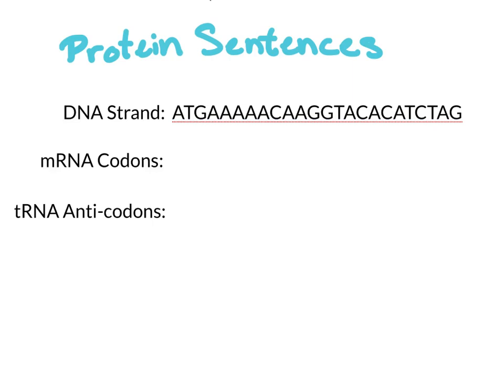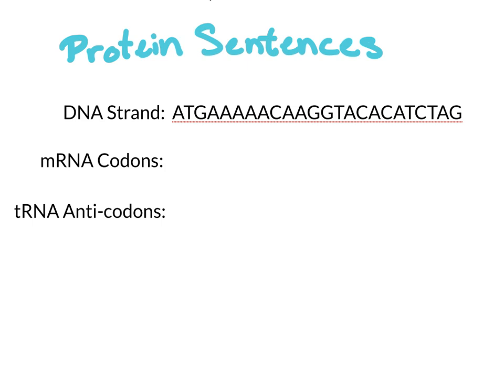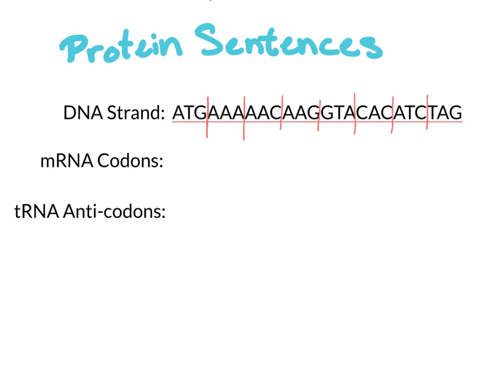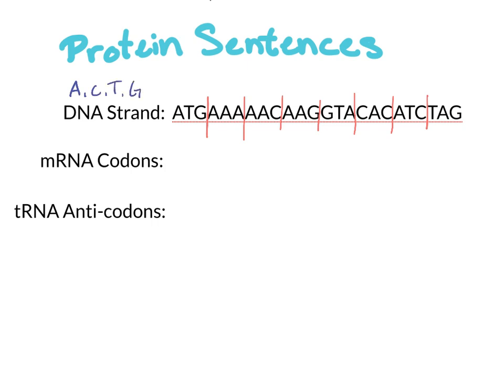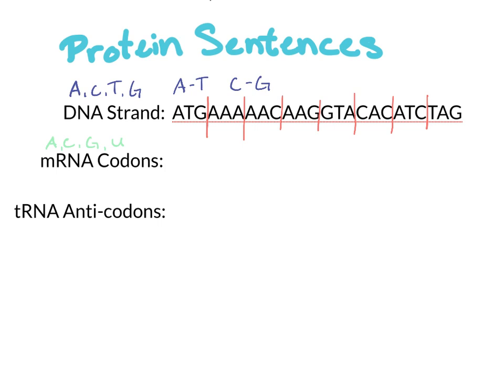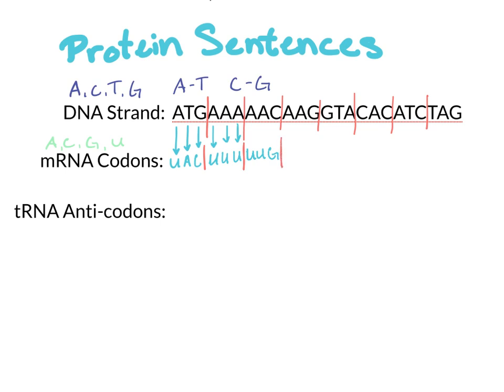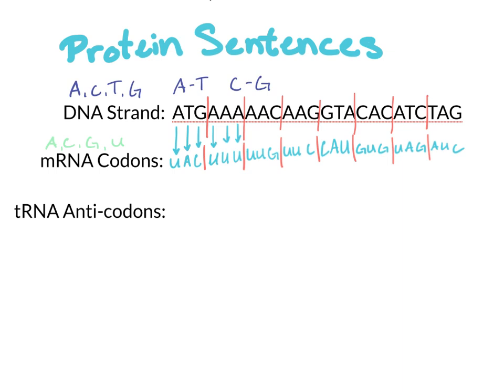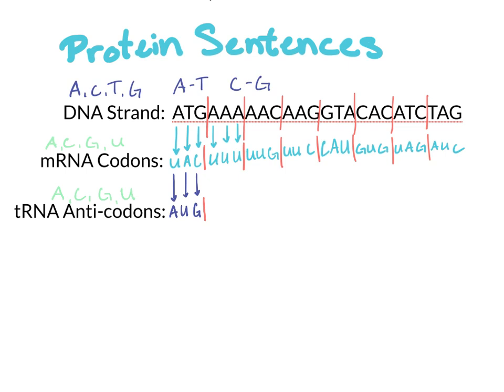Protein Sentences Example